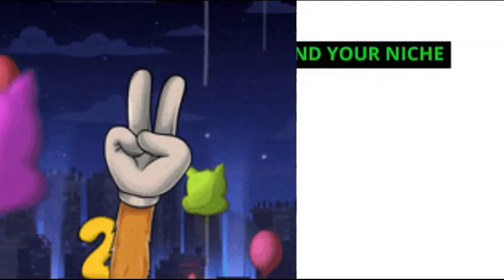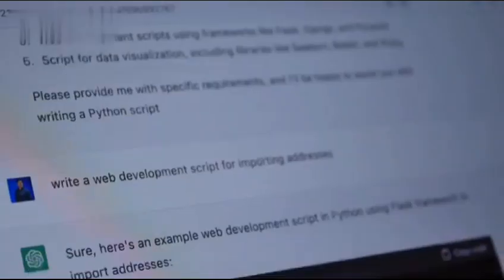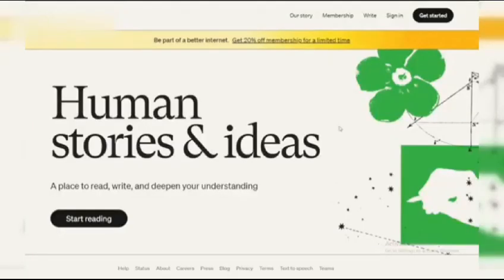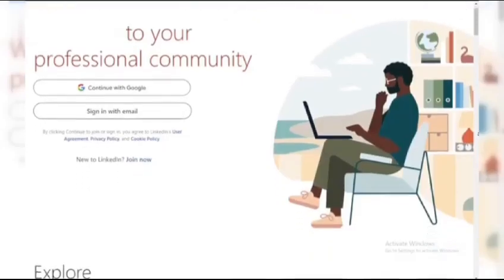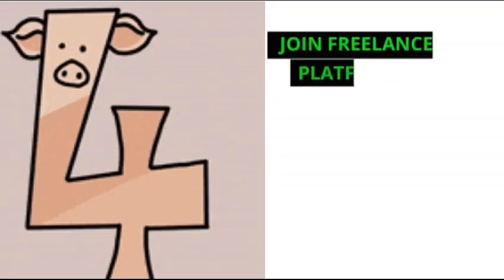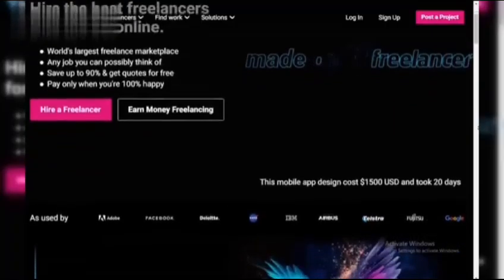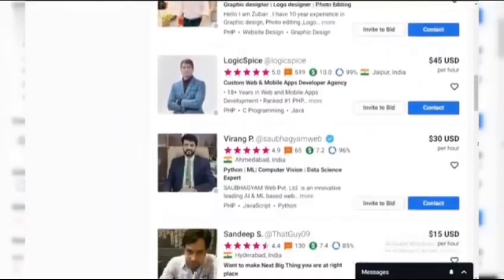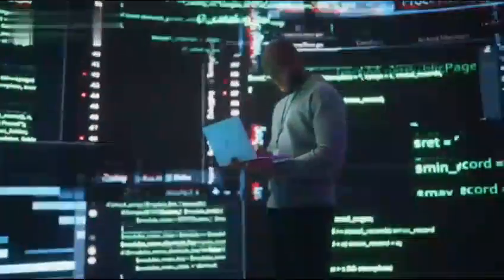Earn Money with Content Creation: A Complete Guide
Unlock the potential of content creation to boost your income! In this video, we'll show you how to earn money by creating engaging content across various platforms. Learn the secrets to success, from brainstorming ideas to monetizing your work. Perfect for aspiring creators and seasoned professionals alike.